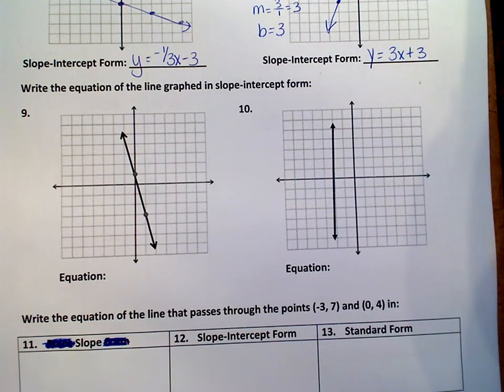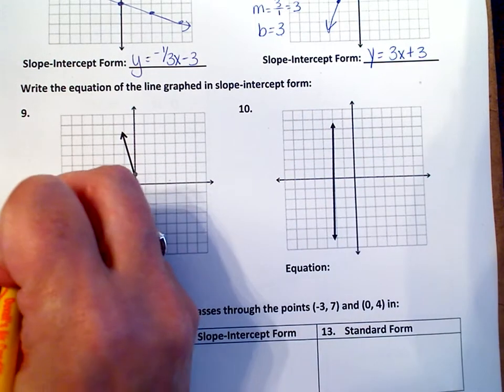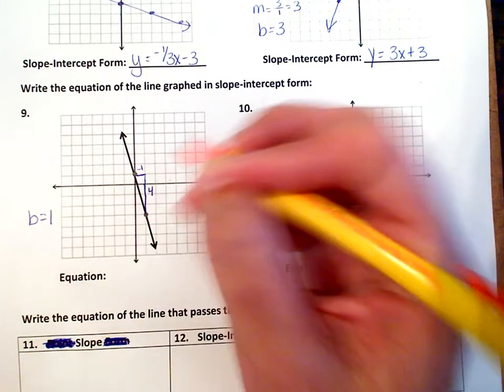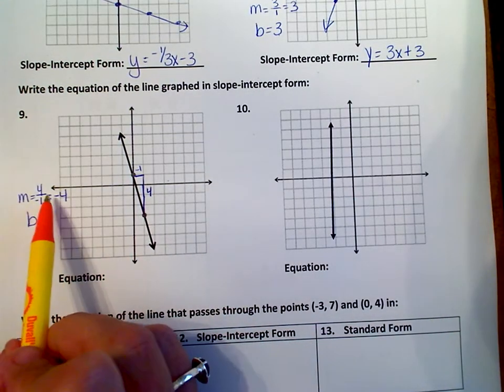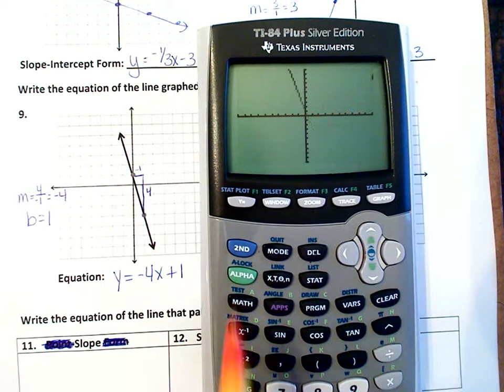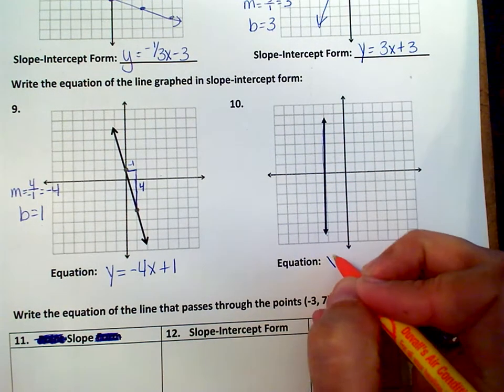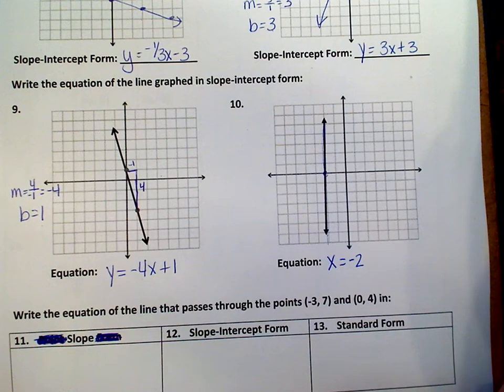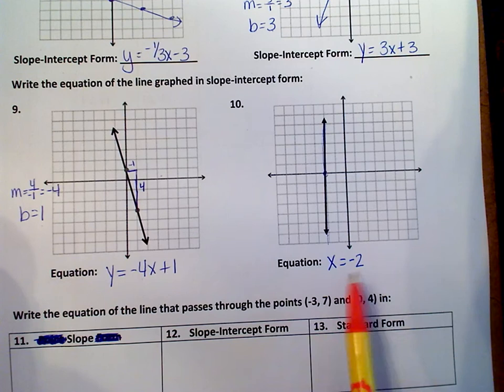Unit 2 Test 2 SG2 9,10